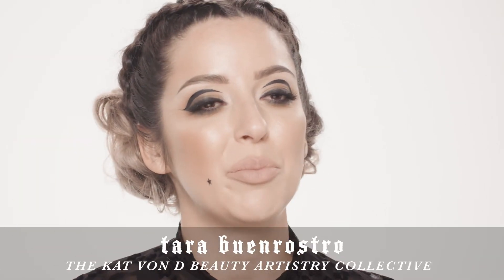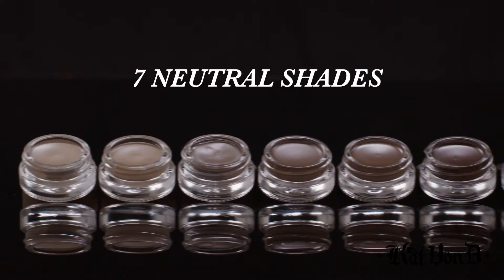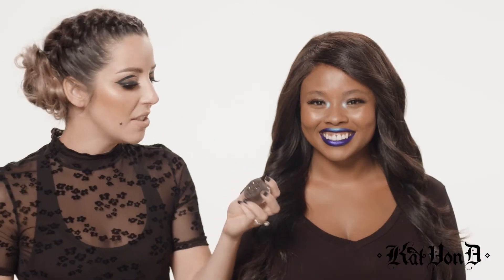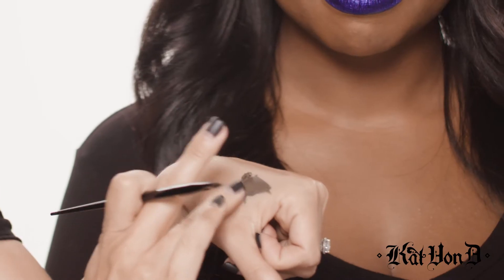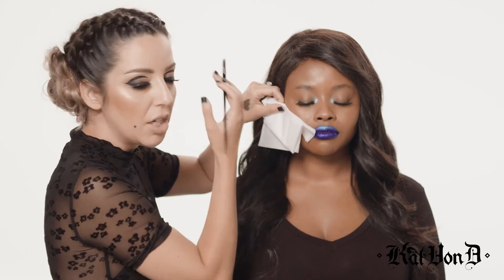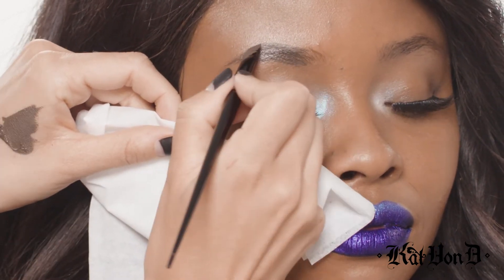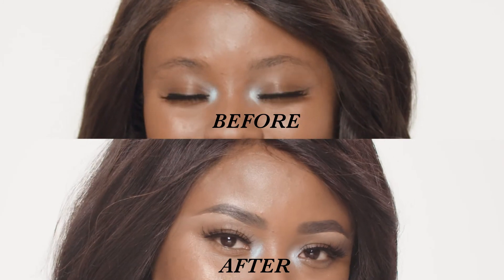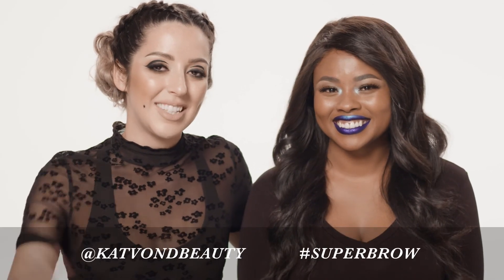KVD Super Brow